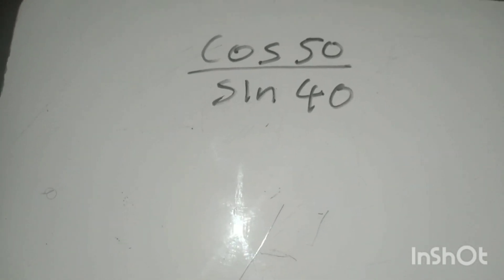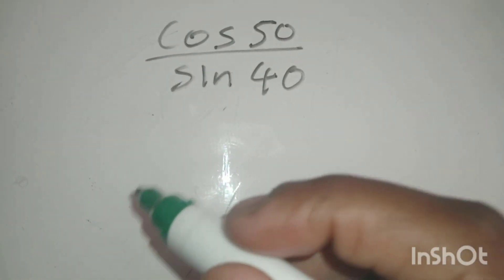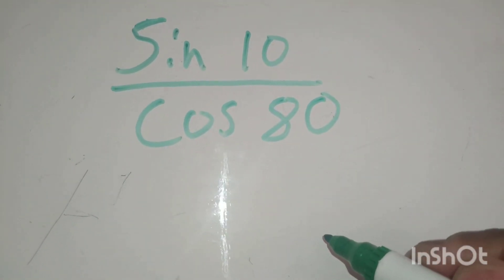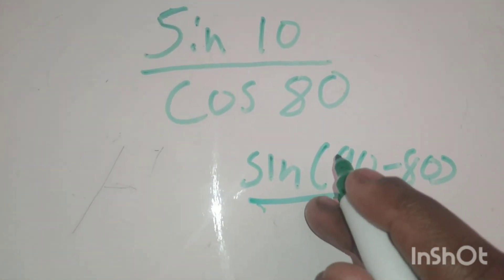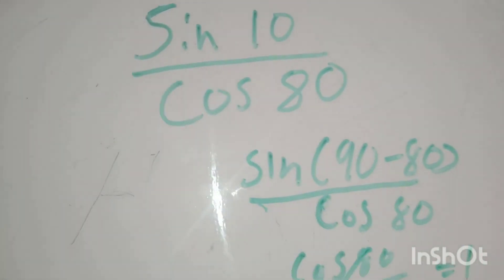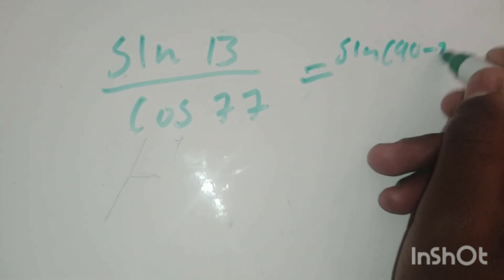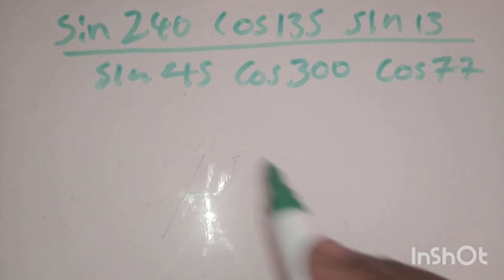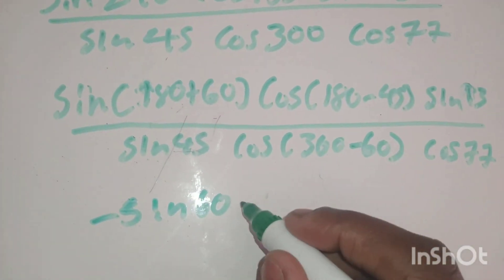How to solve non special angles without the the calculator (Co ratios)